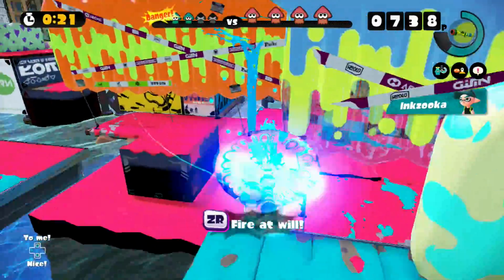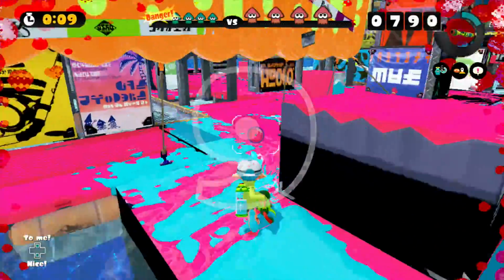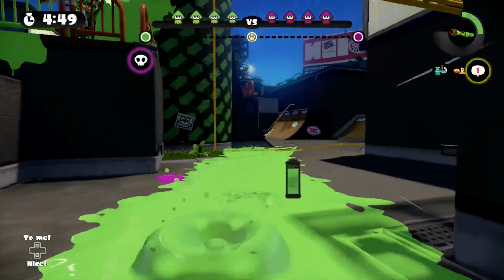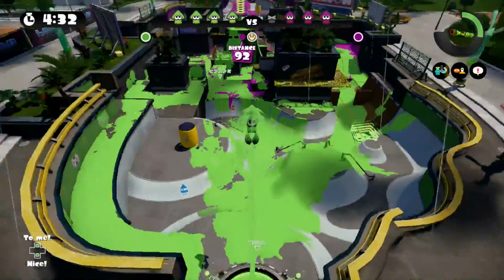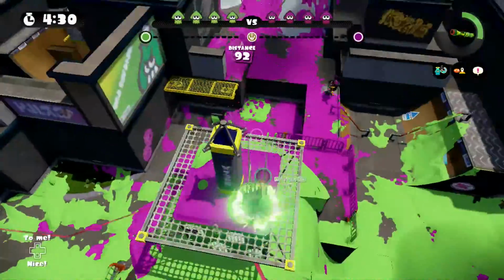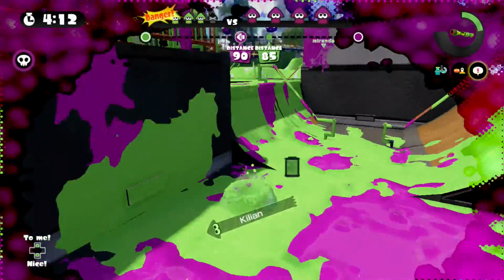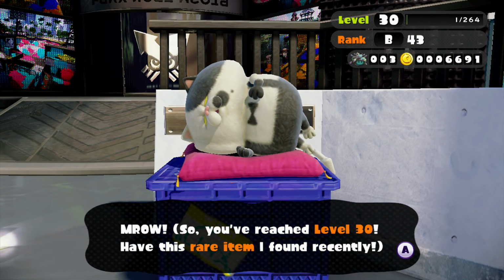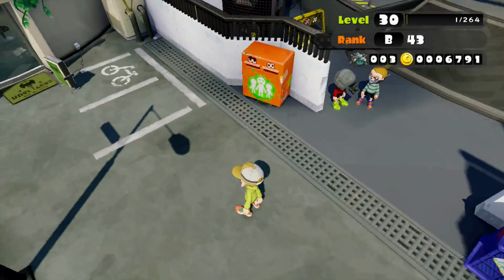Splatoon Part 22 - Mini Splatling